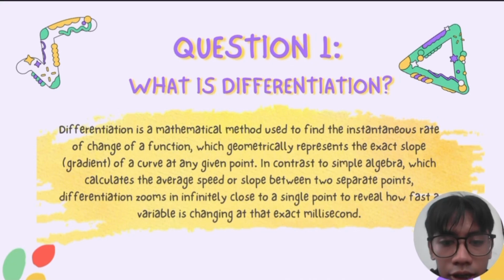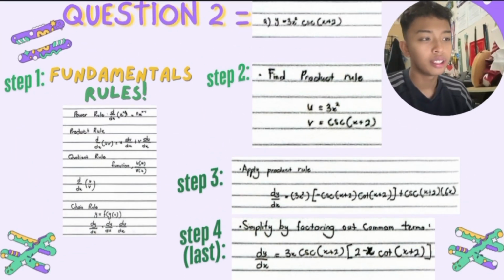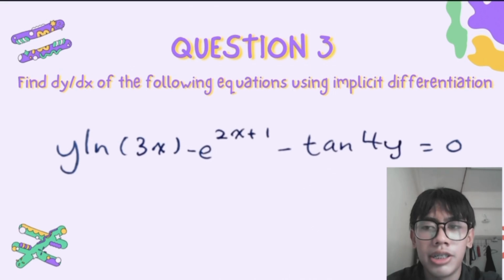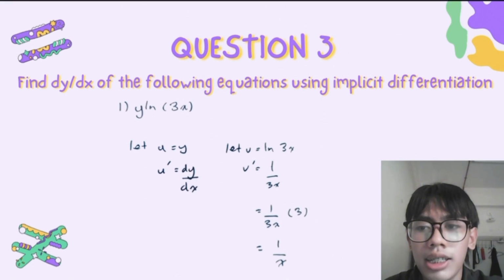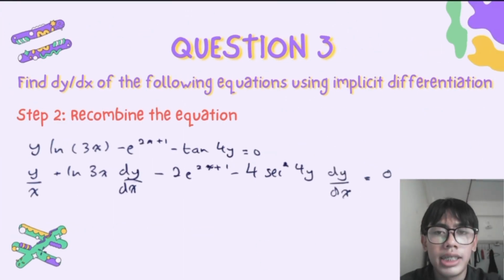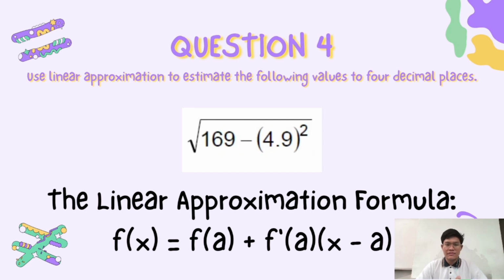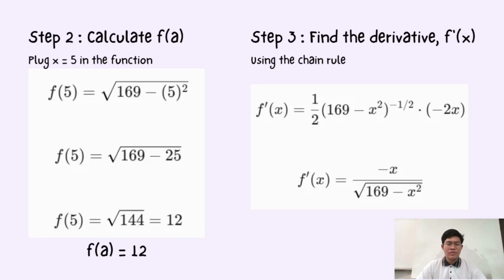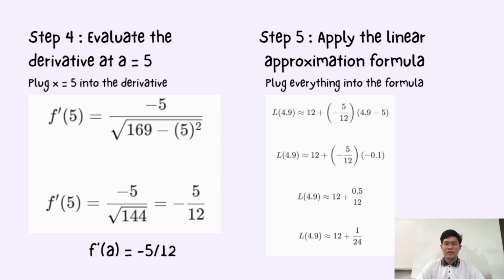MAT 183 VIDEO ASSIGNMENT: TECHNIQUES OF DIFFERENTIATION (CALCULUS)